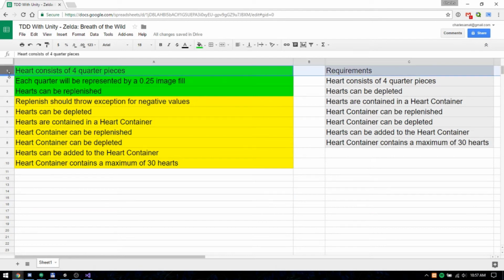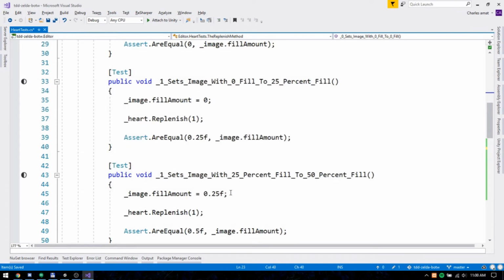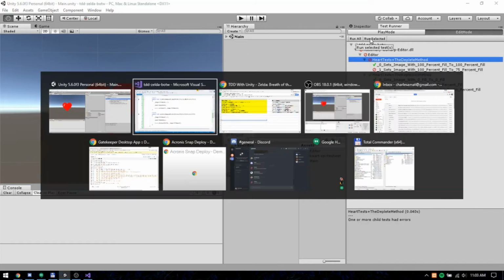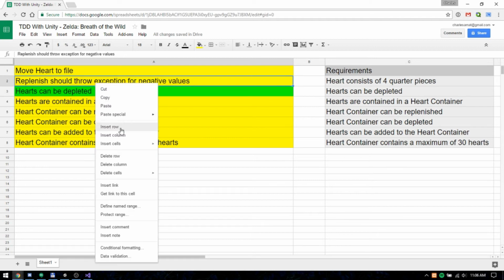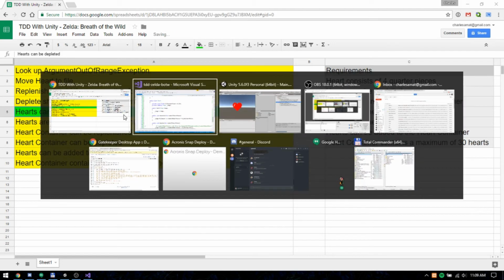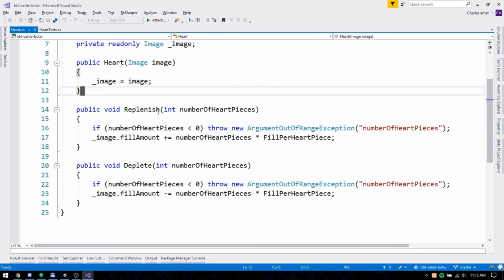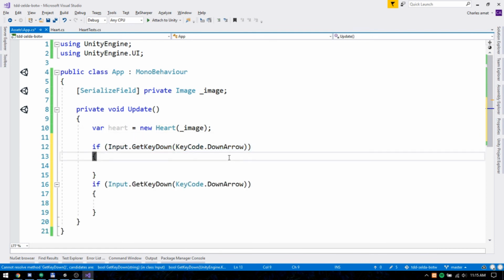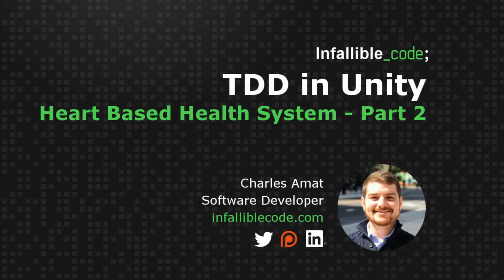Implementing a Heart Based Health System | TDD in Unity [2]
This is part 2 of Test-Driven Development in Unity.